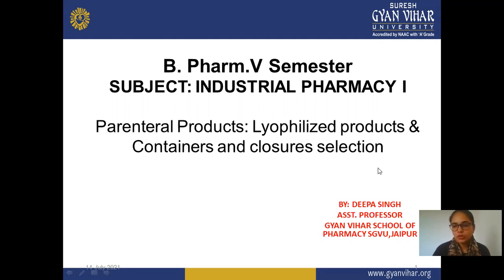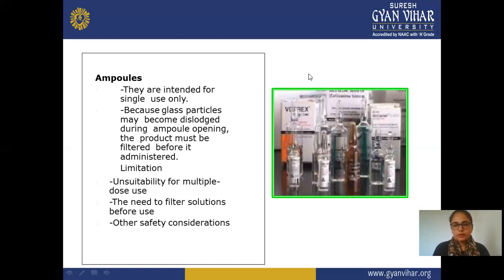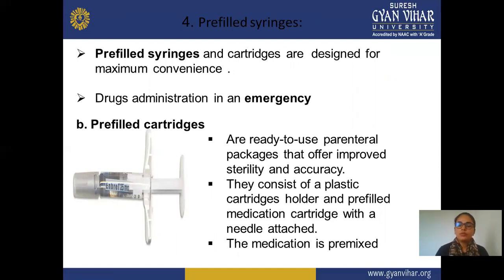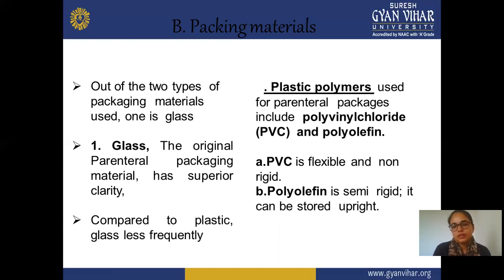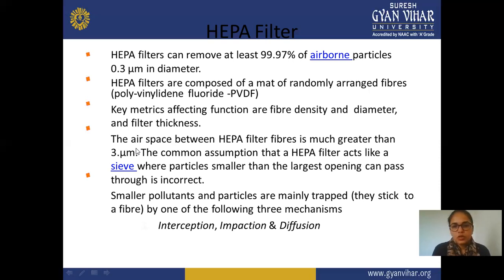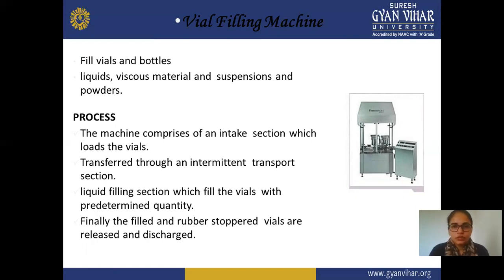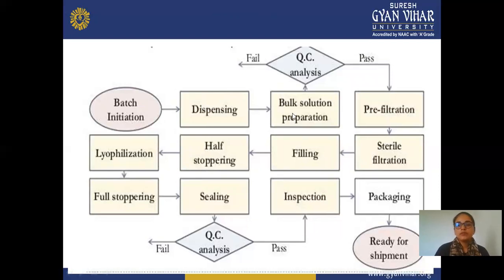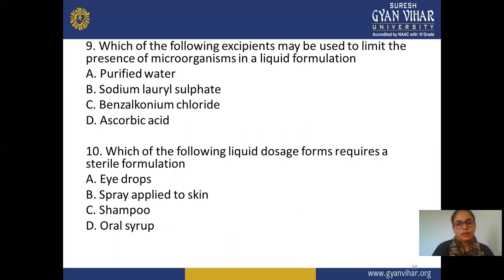Industrial Pharmacy-I_Container & closer for parental_Ms Deepa Singh, School of Pharmacy, SGVU_JP